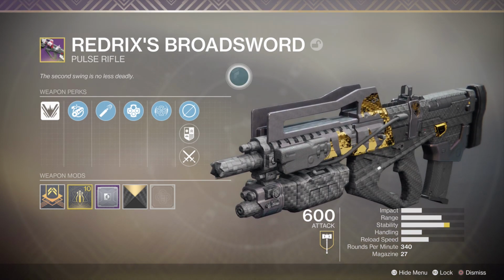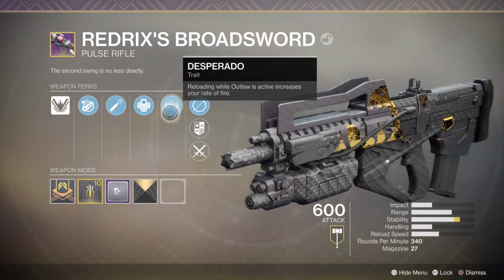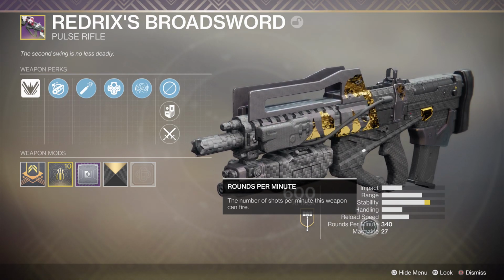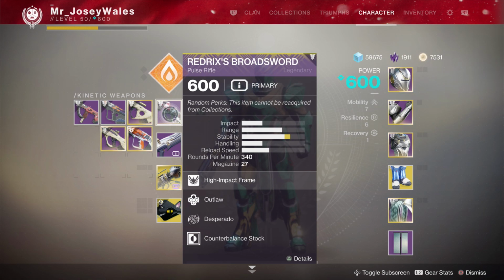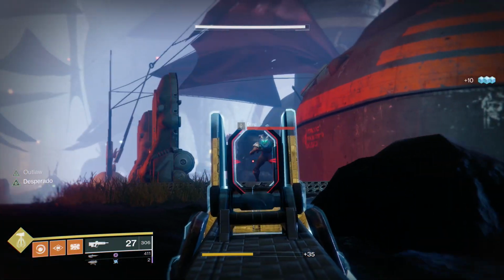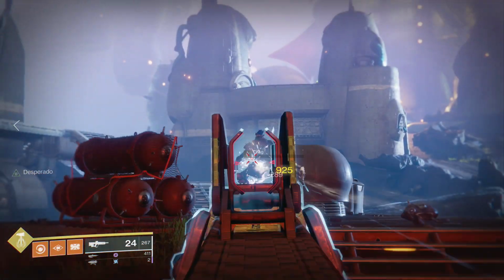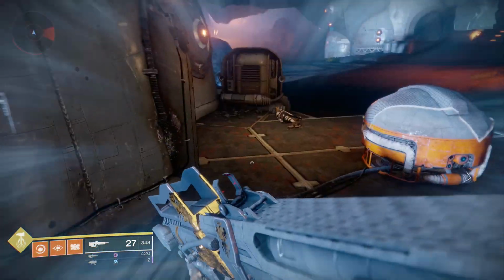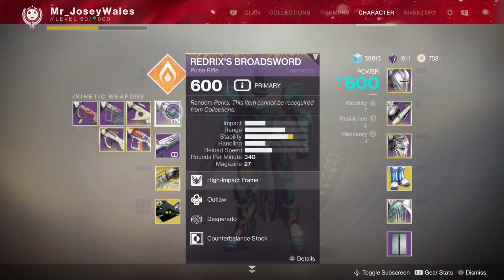Destiny 2 Forsaken - Redrix Broadsword Review - IS IT WORTH THE GRIND?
Is the grind to get Redrix Broadsword worth it?  Unfortunately, not really.  It's not as good as other pulse rifles, especially given how long it takes to get this weapon.

The signature perk on Broadsword is Desperado, which increases the rate of fire when Outlaw is active.  With desperado, this is an amazing weapon.  The problem is, you won't reliably have desperado active, as you'll be losing a lot of the 1v1 gun fights.  The 340 rpm of the base weapon simply isn't fast enough to kill.

This is truly a Jekyll and  Hyde weapon.  With desperado, it has an amazing TTK.  Without it, there are probably blue and green pulse rifles that are better.